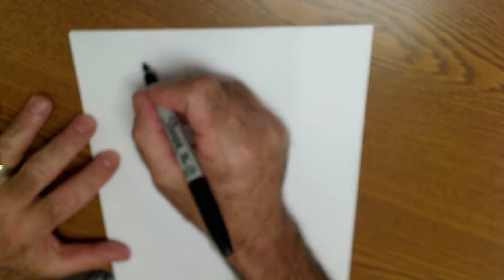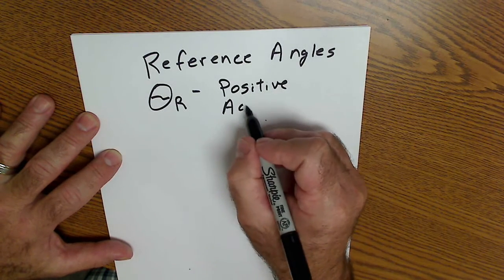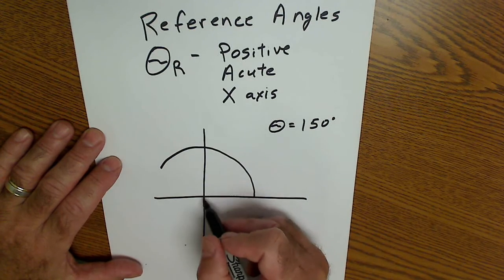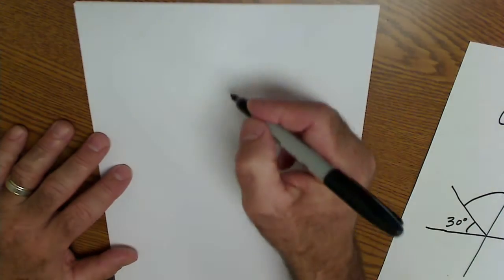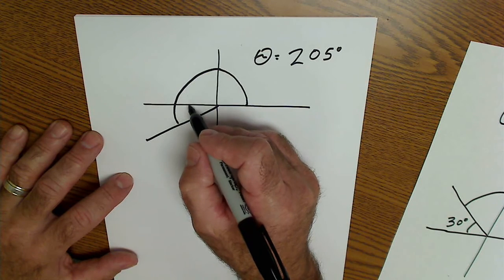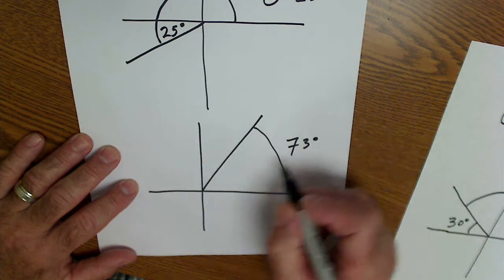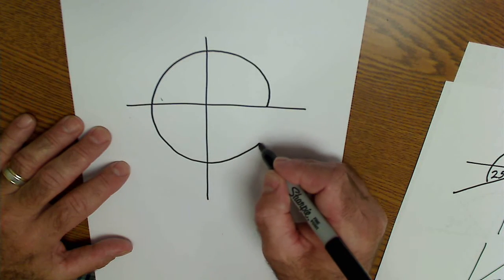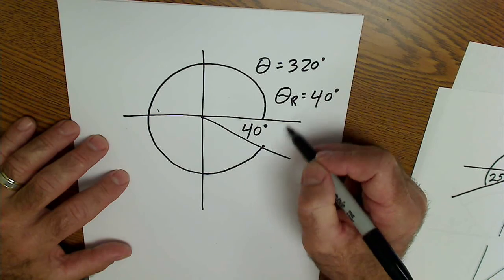Reference Angles in Trigonometry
Measurement of rotation. How to find a reference angle in a trigonometry class.  The reference angle of an angle in standard position is the positive, acute angle (or right angle) between the x axis and the terminal side of the angle. Some of my favorite tools